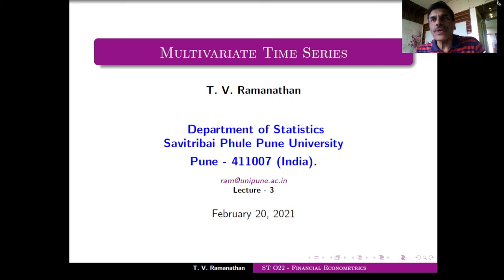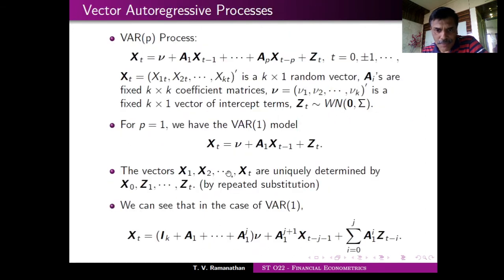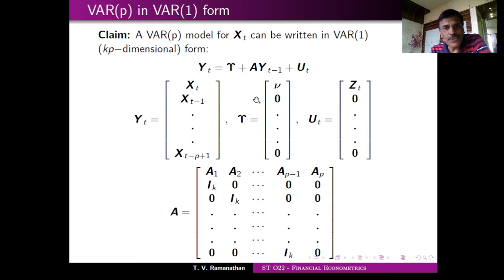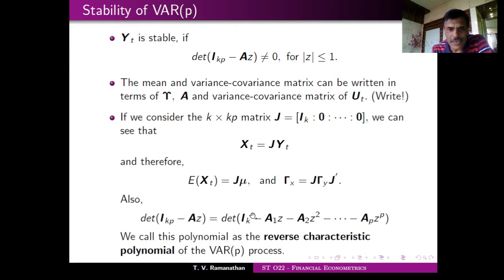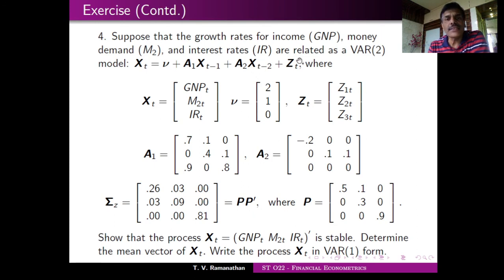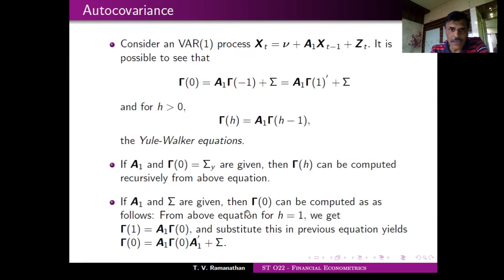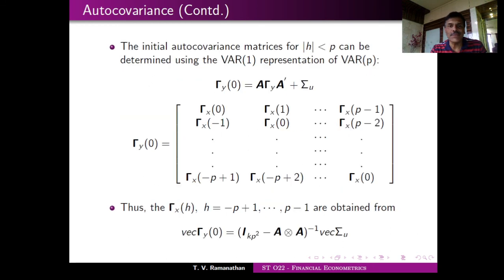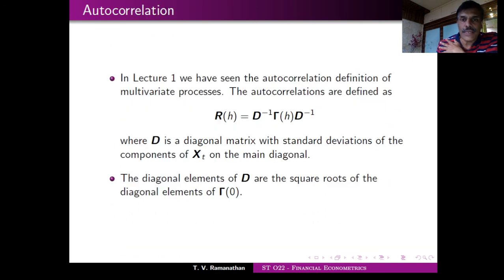MVT Lec 3 2021 02 21 17 48 12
In this lecture, we introduce VAR(p) model and discuss its properties such as stability, stationarity, mean, variance, autocovariance, autocorrelation and cross-correlation.